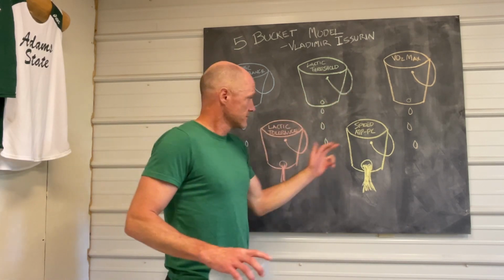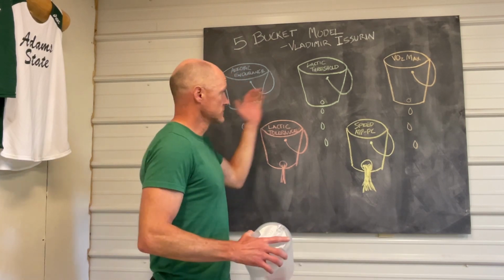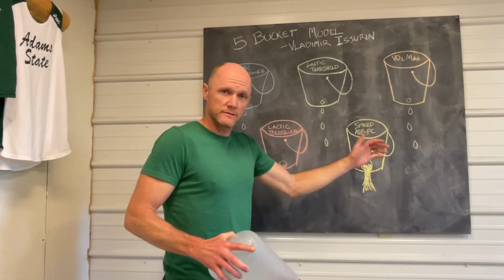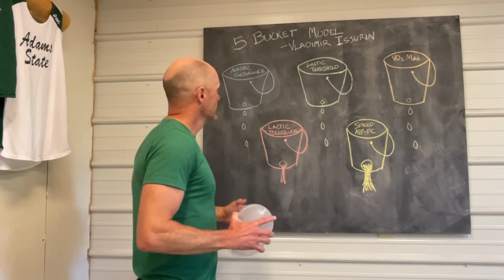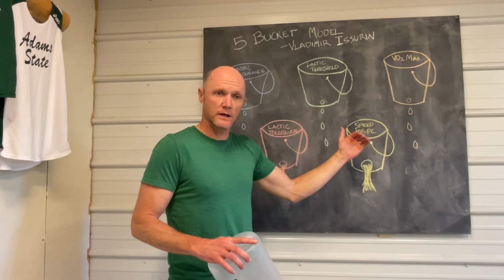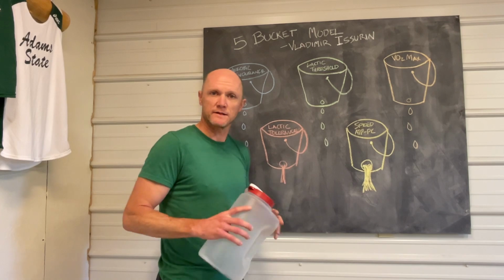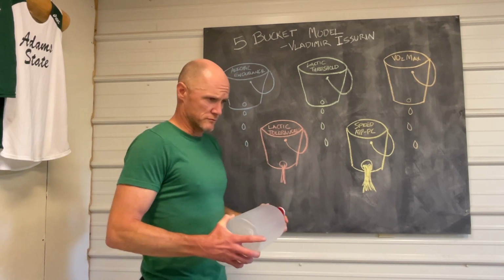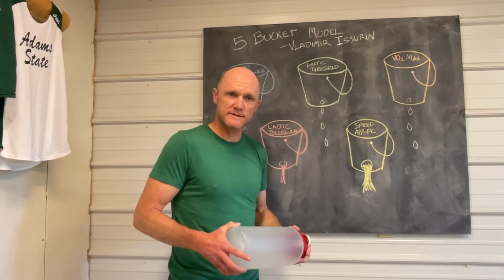Eat My Chalk Dust_ Issurin’s 5 Buckle Model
Not sure how to get all the component buckets full on race day?  This is the methods used at 2nd Mile Performance to optimize results for our athletes.  Check out the links below and we will help you stop the leaks and fill the buckets so you can crush your race goals.

This a download of 20+ years of helping runners get healthy, stay healthy, and run fast.
Includes:
➡️Running Rehab Protocols
➡️Running Strength Plans
➡️Running Training Plans
And more…
🥇Support from me, Dr. Joshua Merrick PT, DPT, included along your running journey.

🥇🥇🥇Want a custom program build for you and your specific needs as a runner.
Jump on a zoom call to see if you a good fit for the 2nd Mile Performance ELITE Program.